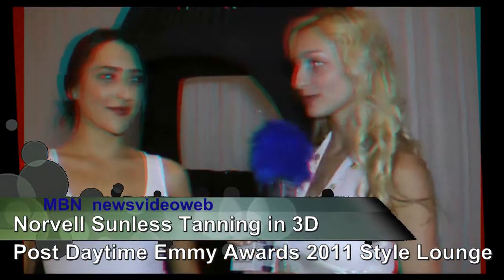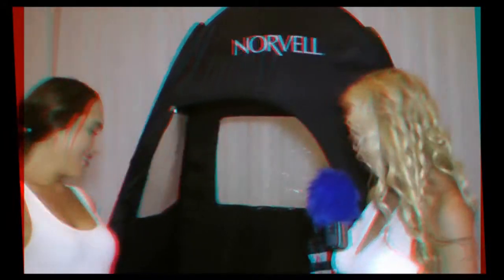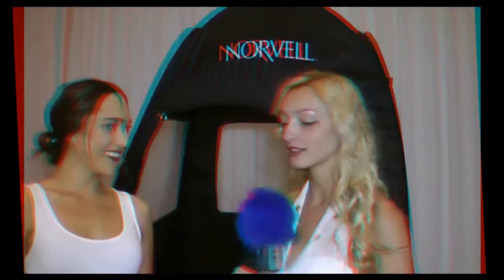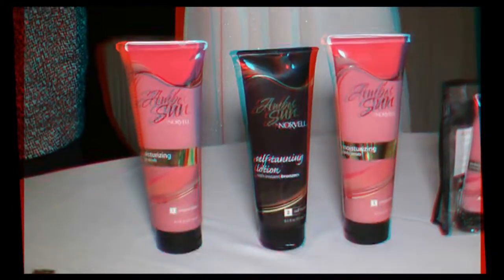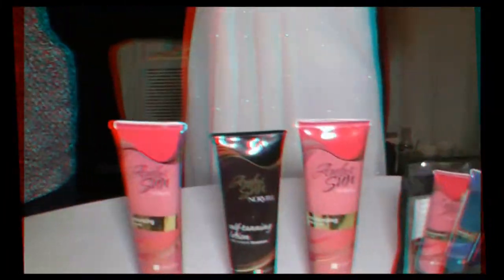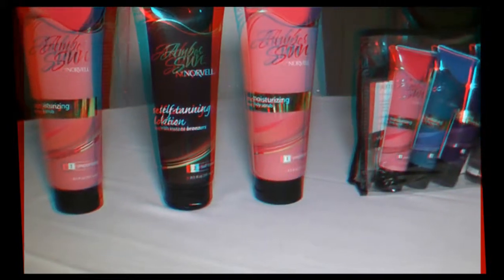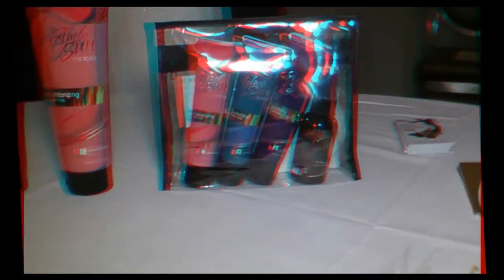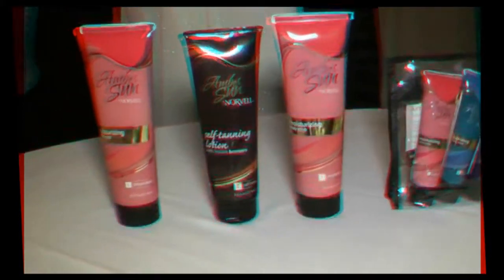Norvell Sunless Tanning in 3D at Post Daytime Emmy Awards Style Lounge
In anaglyph 3D, sunless tanning with Rachel Wood, Norvell interviewed by Joell Posey for MBN and Newsvideoweb at the Red Carpet Events LA 2011 Post Daytime Emmy Awards Style Lounge.